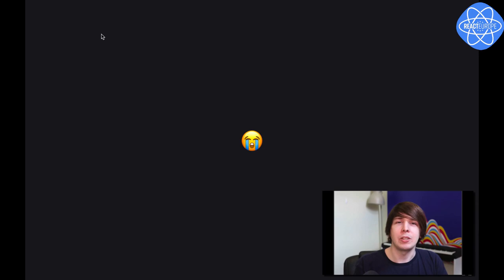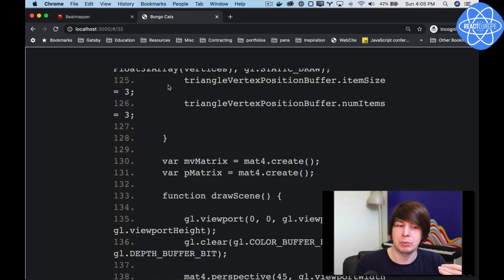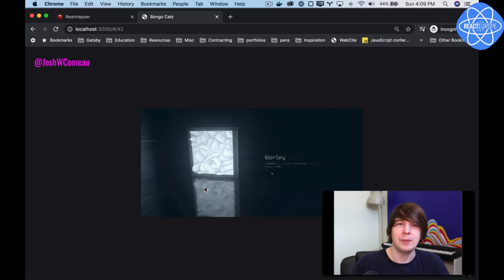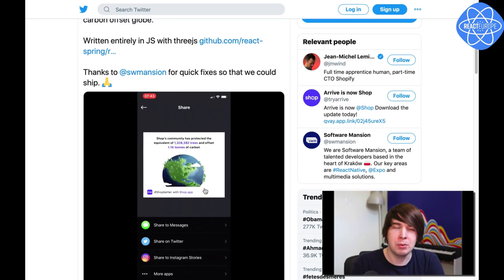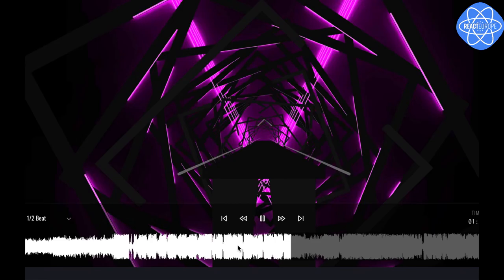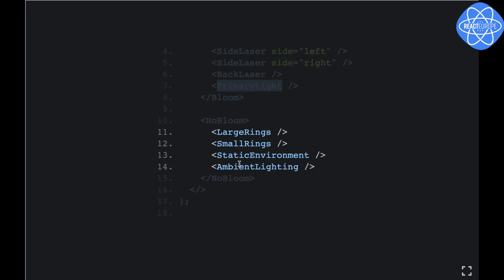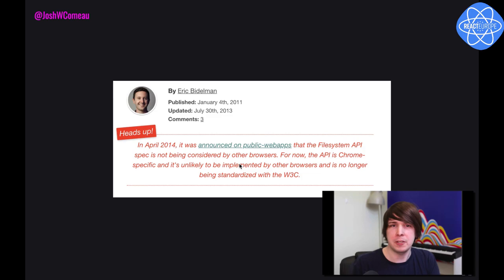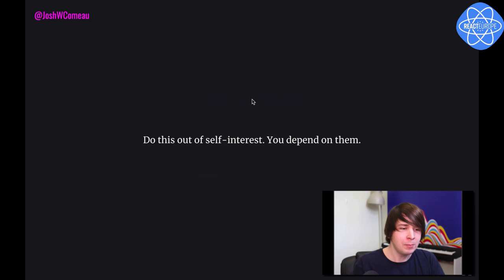Rejecting bongo kittens, achieving 3D blooms, and other lessons learned - Josh Comeau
A talk about love, pain, and lightsabers.